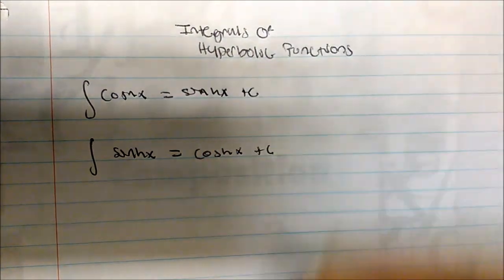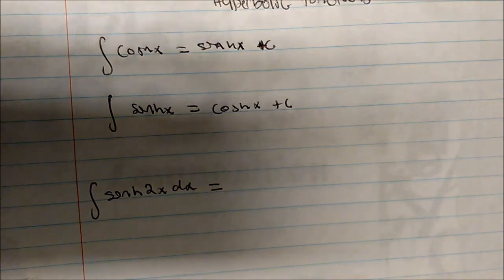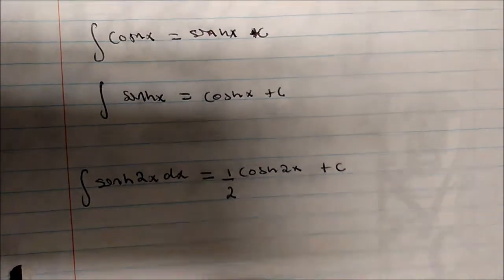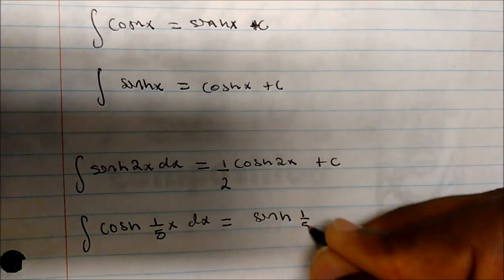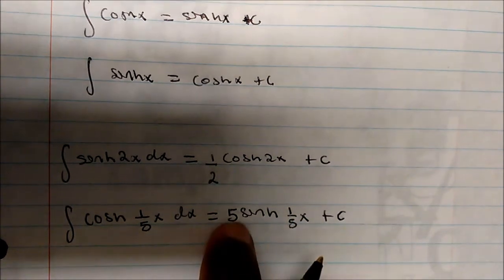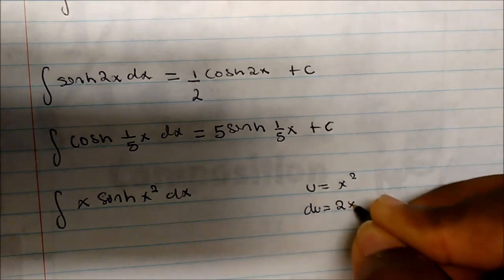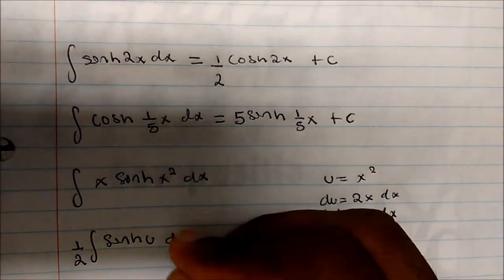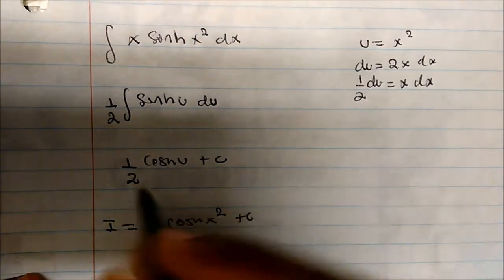Integrals of Hyperbolic Functions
This video puts emphasis on the basic integrals we should know for hyperbolic functions.